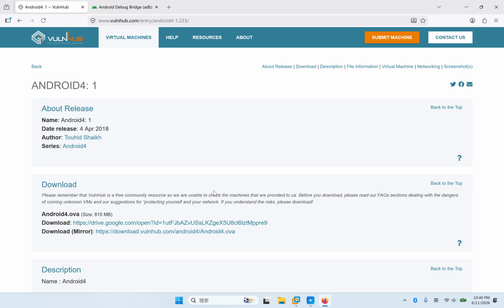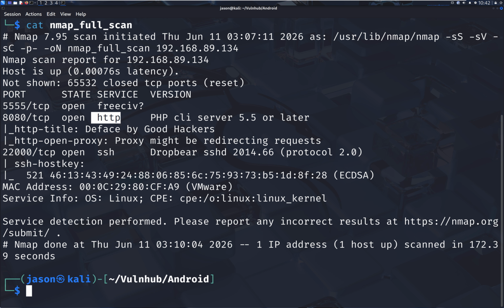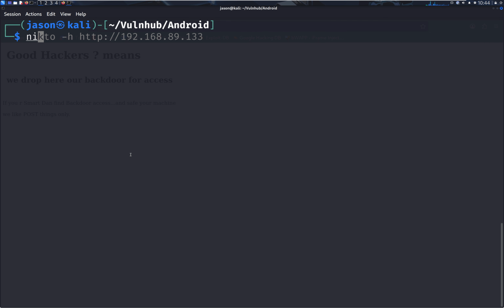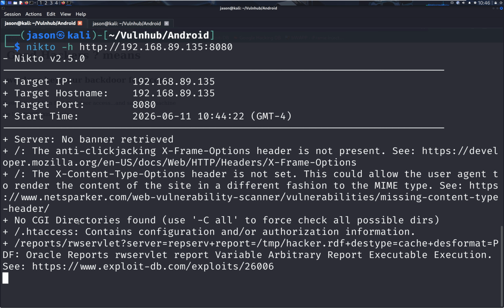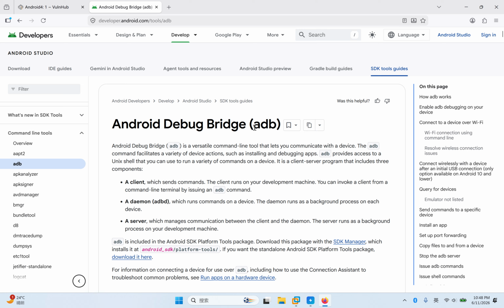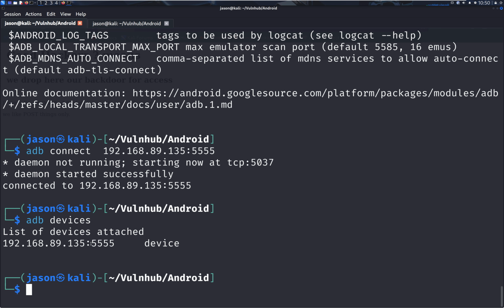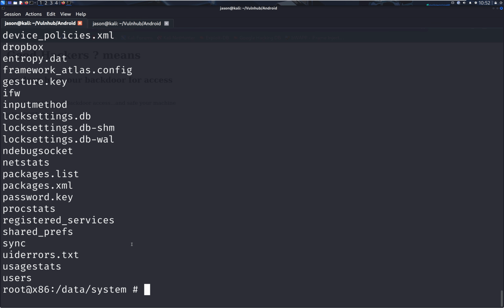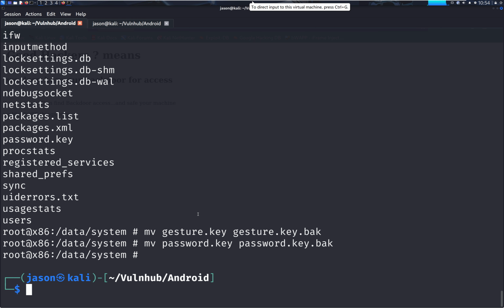VulnHub Android4 Walkthrough | ADB Android Hacking & Mobile Pentesting Tutorial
In this video, I complete a detailed walkthrough of the VulnHub machine Android4. This lab focuses on Android mobile penetration testing and demonstrates how to interact with an Android device using ADB — Android Debug Bridge.

We will go step by step through enumeration, connecting to the Android target, using ADB commands, exploring the Android file system, and identifying the path to compromise the machine. This walkthrough is beginner-friendly and useful for anyone learning Android security, mobile pentesting, VulnHub, or CTF methodology.

Topics covered in this video:

VulnHub Android4 enumeration
Android Debug Bridge basic usage
Connecting to an Android device with ADB
Exploring Android files and directories
Mobile pentesting methodology
Privilege escalation and flag discovery
Practical CTF problem-solving techniques

This video is for cybersecurity education, ethical hacking practice, and CTF learning only.